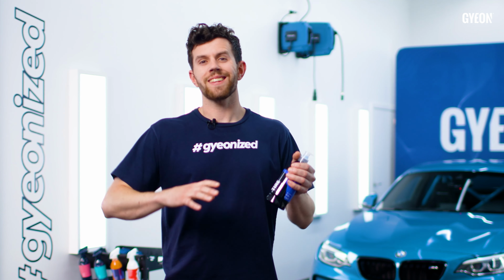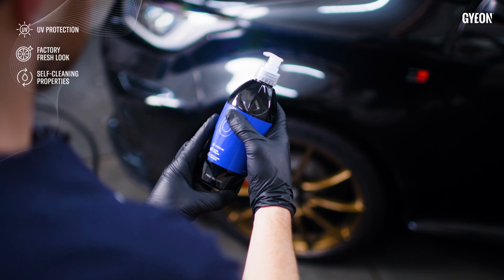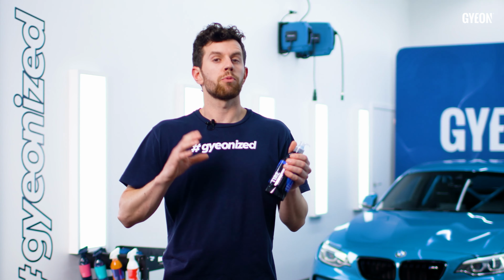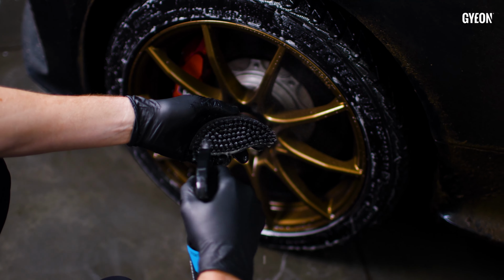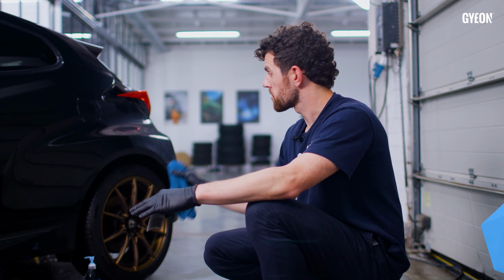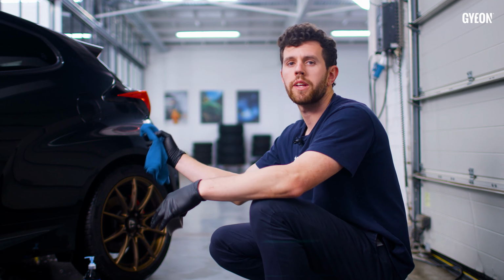Factory Fresh tire appearance with TIRE from GYEON at Autoality!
Gyeon Q2 Tire is a super concentrated SiO2 based tire coating. Q2 Tire is brilliantly efficient in repelling dirt and improves the look of the tire, making them look factory fresh with profoundly vivid colors. Q2 Tire will last through at least a couple of washes, staying on even when applying water under pressure. It penetrates into the rubber ensuring that it keeps its visual effects for along time. The visual effect lasts even after degradation of the hydrophobicity.